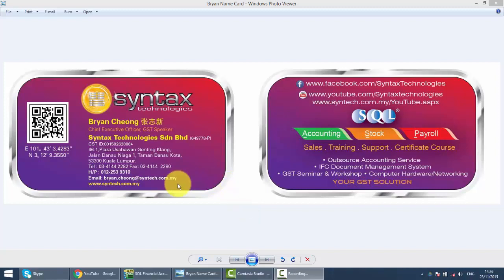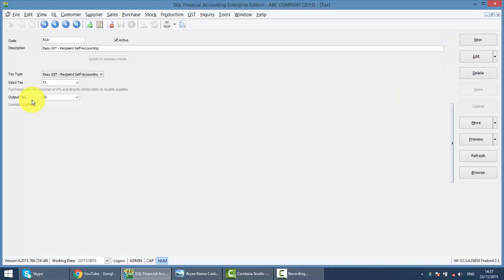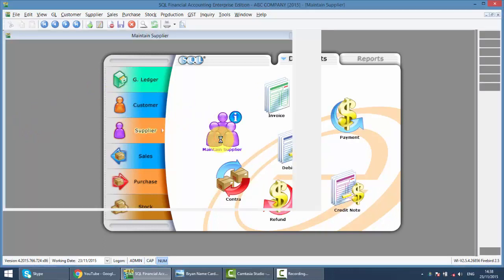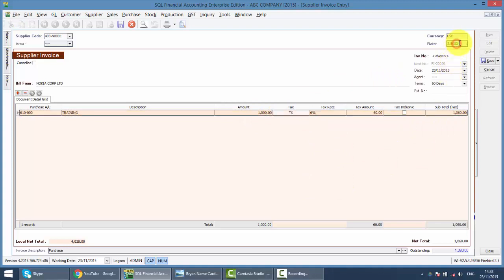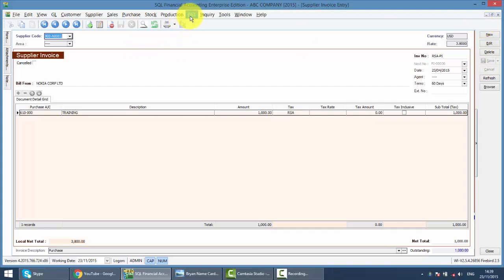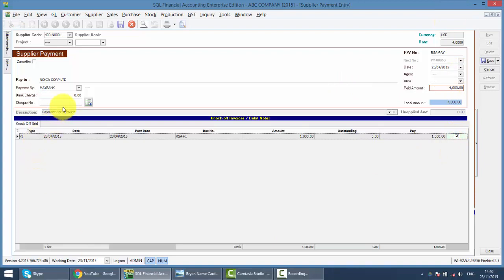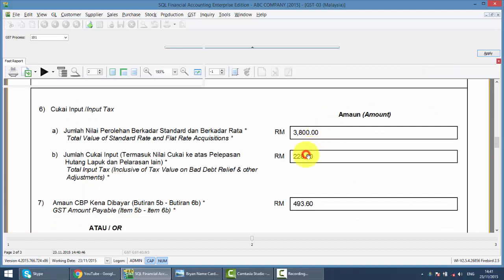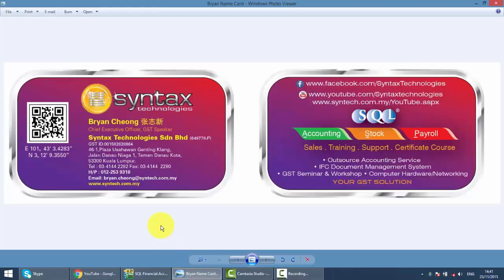SQL ACCOUNTING SYSTEM GST 063 IMPORTATION OF SERVICE OR REVERSE CHARGE MECHANISM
Reverse Charge Mechanism is one of the difficult concept to be understand in GST. I'll show you via SQL Accounting System, how this concept work.